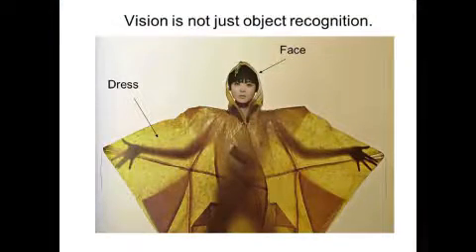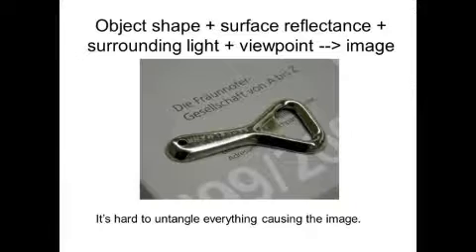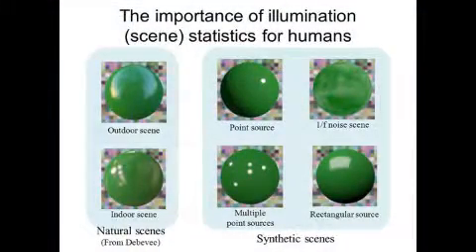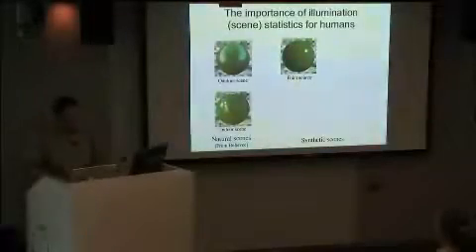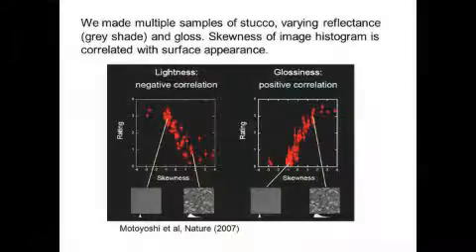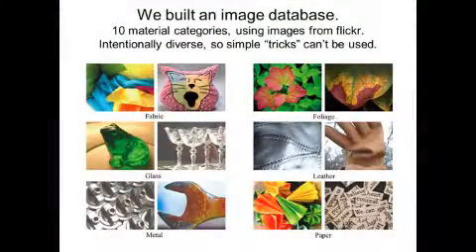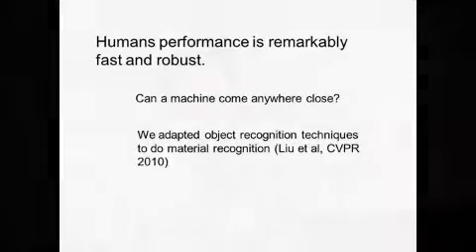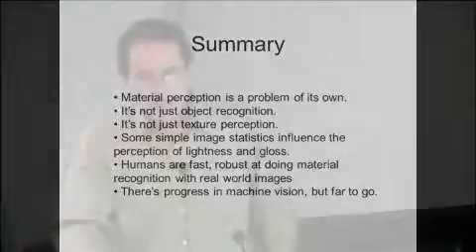On seeing stuff: the perception of materials and surfaces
Objects are 'things' but they are made of 'stuff.' In both human and machine vision, there has been much research on object recognition, but rather little on material perception. My lab is exploring material perception at various levels. At the low-level, we have identified certain image statistics, such as subband skewness, that are correlated with surface properties such as gloss. We suggest that there are mechanisms in early vision that are sensitive to such statistics, which could be easily computed with neural mechanisms. For our high-level studies, we are evaluating material recognition (categorization): the ability to look at something and decide whether it is, say, leather or plastic or cloth. We have assembled some image databases for use in exploring material recognition. In humans, material recognition can occur at high speed, even when the images are quite diverse. We have used machine vision and machine learning techniques in an attempt to achieve automated categorization of images in our database. While our system outperforms prior systems, it still falls far short of human performance.